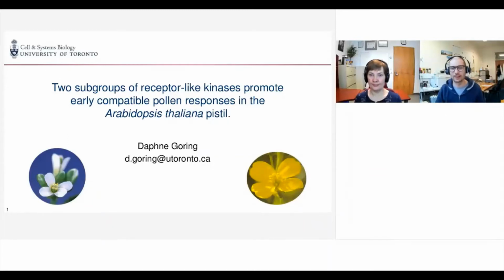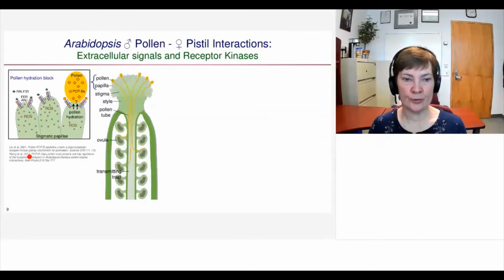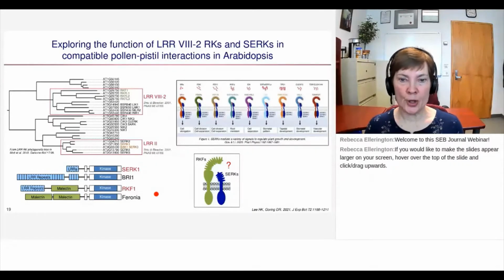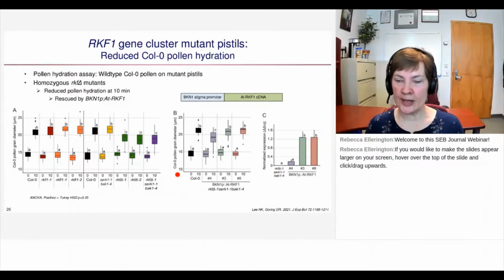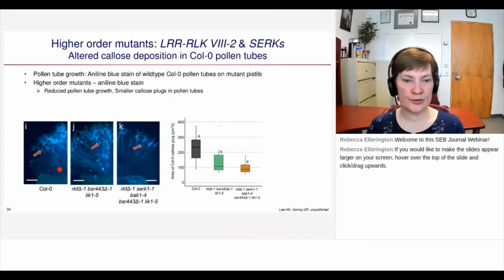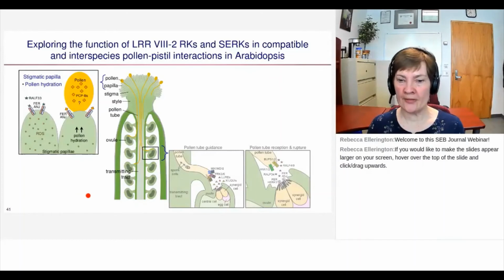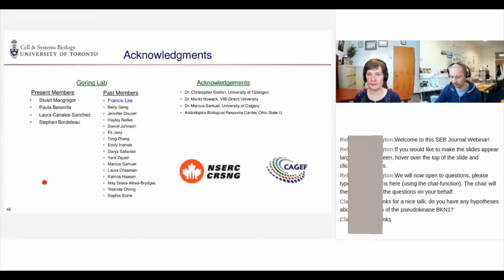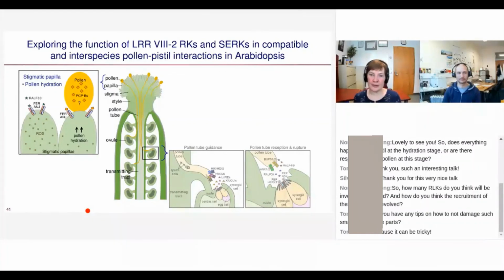JXB Series: Daphne Goring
Professor Daphne Goring from the University of Toronto presented a talk on her paper ‘Two subgroups of receptor-like kinases promote early compatible pollen responses in the Arabidopsis thaliana pistil which was accepted by the Journal of Experimental Botany on the 24th February 2021